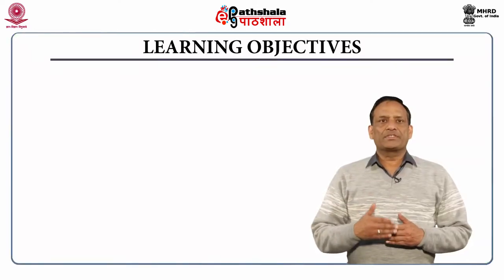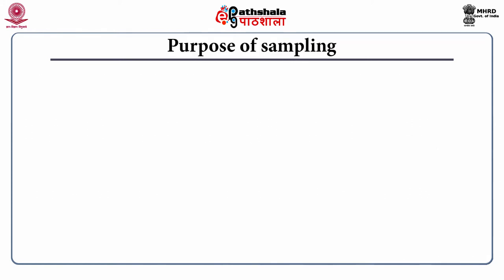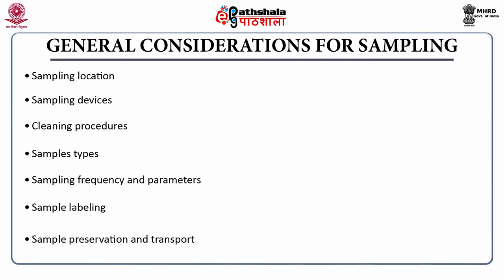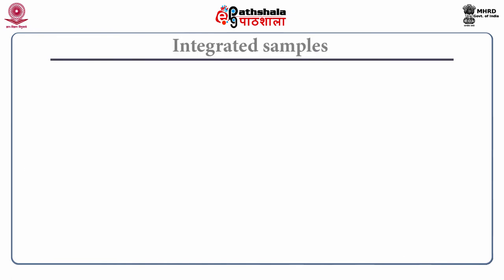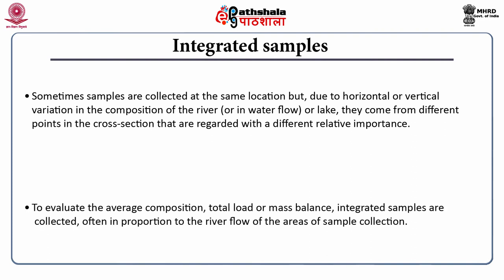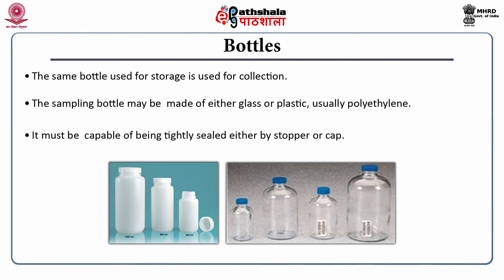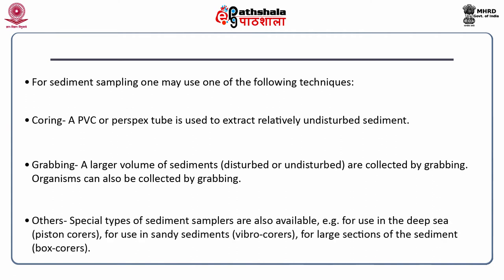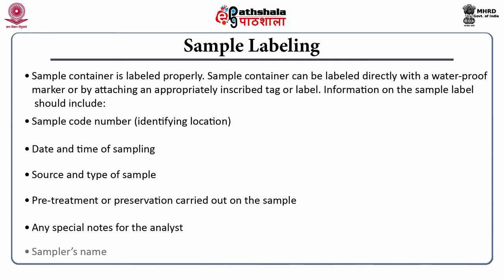M-04. Sampling of water and waste water